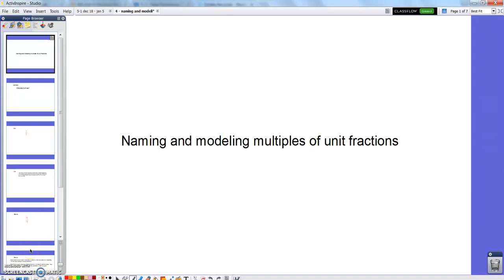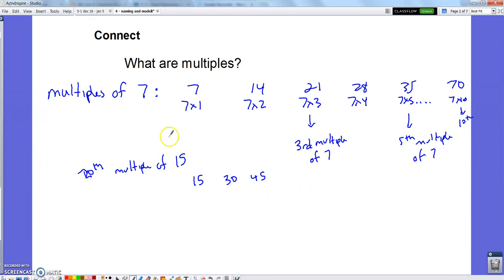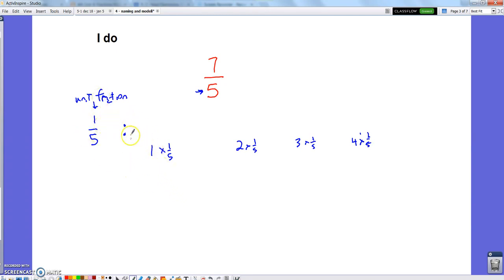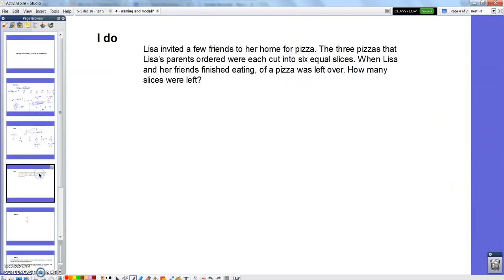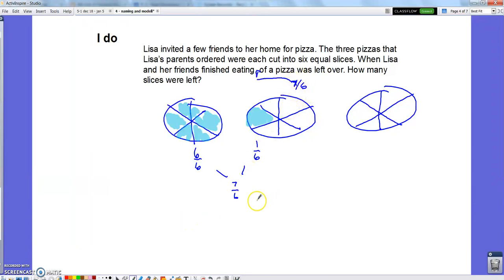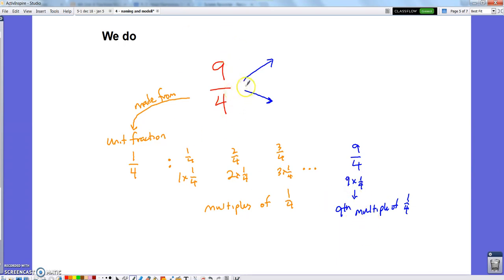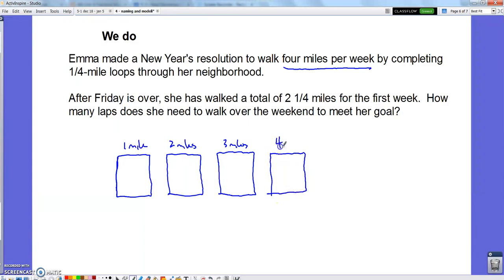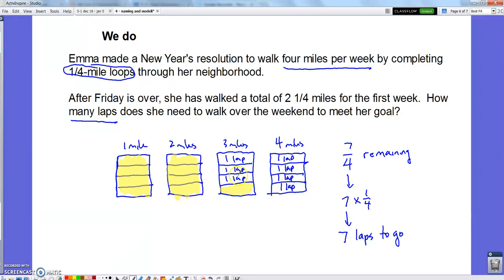4NF Lesson #28 - naming and modeling multiples of unit fractions